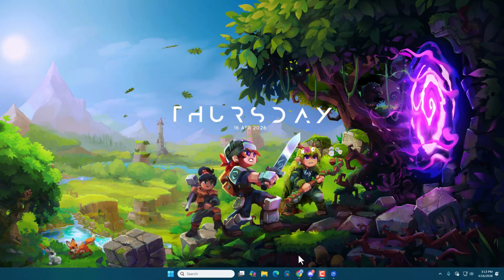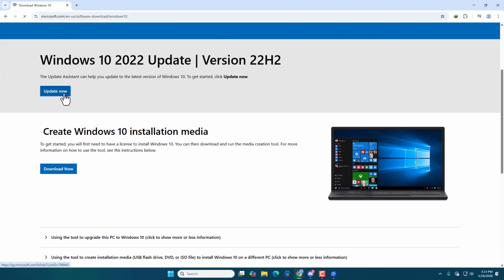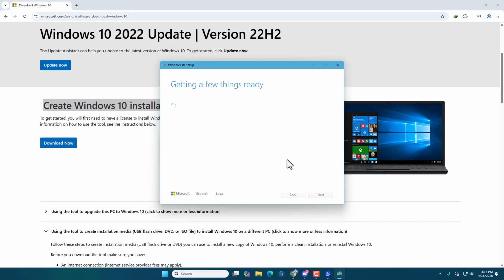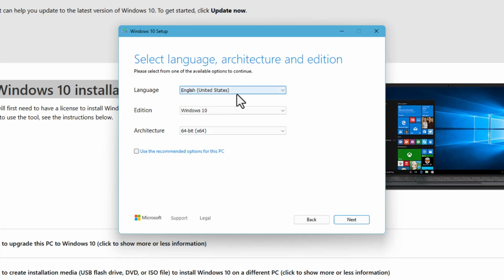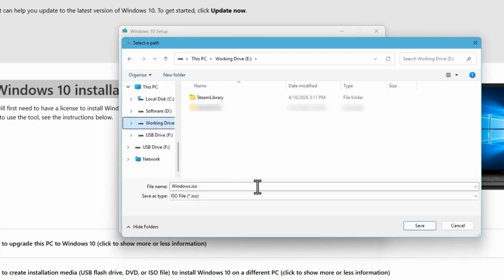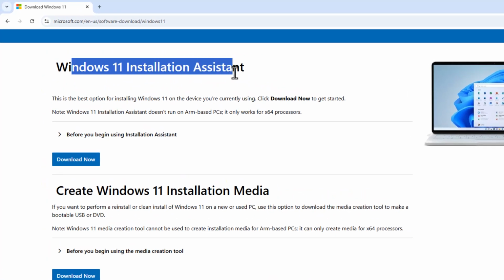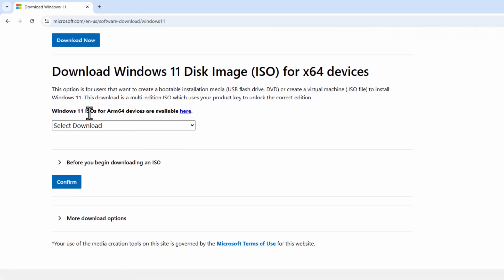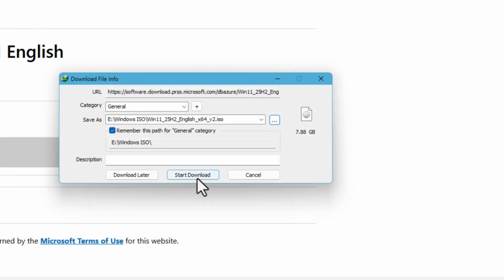How to Download Windows 10 and 11 ISO Files | Free Official Windows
In this tutorial, I'll show you step-by-step how to download Windows 10 and Windows 11 ISO files directly from Microsoft for free. Whether you need a fresh installation or want to create a bootable USB, this guide covers everything.
What you'll learn:

How to find the official Windows download page
When to use "Update Now" vs "Create Installation Media"
Why 64-bit is better than 32-bit (and why the performance myth isn't true)
How to download Windows 11 ISO with the 24-hour link
What to do if your download link expires

Important links:
🔗 How to Make a Bootable USB with Rufus: [Soon]

RUFUS Method will post soon...

Tools mentioned:
Microsoft Media Creation Tool (free)
Rufus (for bootable USB creation)

Browser used: Google Chrome (any browser works)
This is the official way to get Windows—no third-party sites, no sketchy downloads. Just you, Microsoft, and a clean installation.
Don't forget to:
✓ Check the comments—we read them all and make videos based on your suggestions
✓ Drop a question if you get stuck anywhere